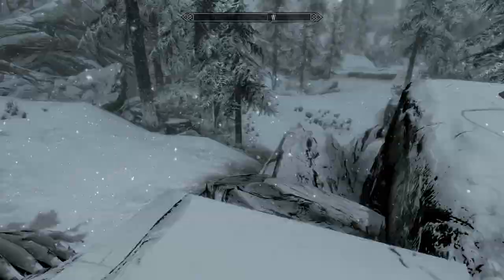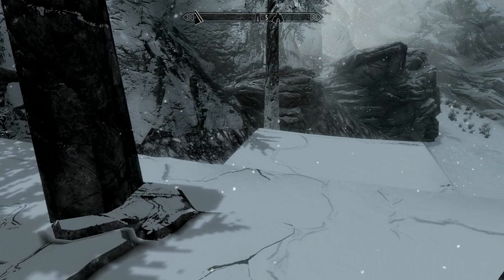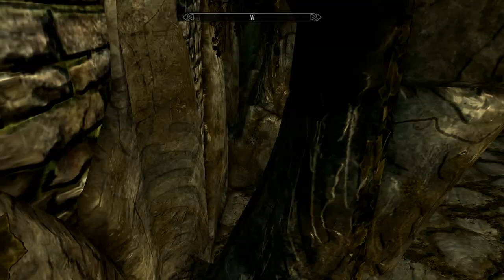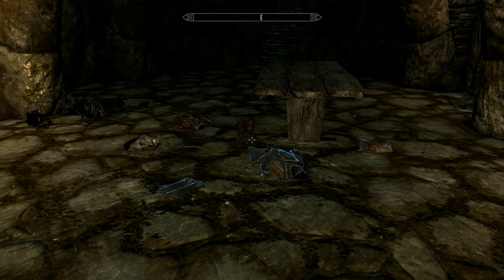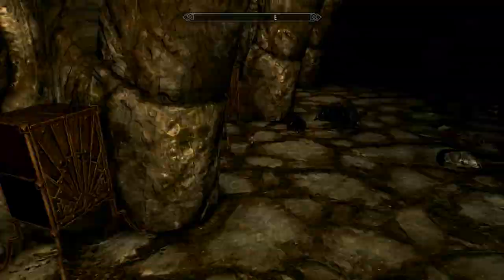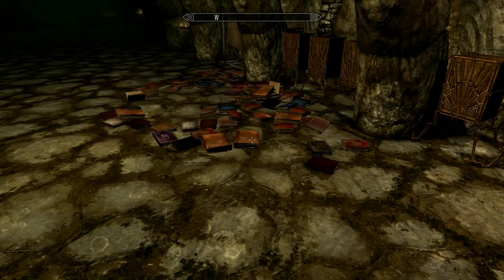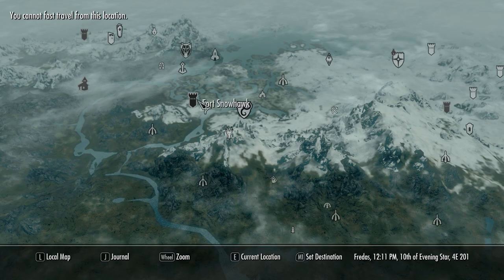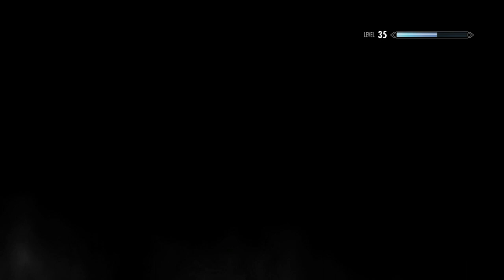Secret Room: EVERY ITEM in The Elder Scrolls: Skyrim (PC ONLY)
This is a very easy glitch to do in skyrim.

Procedure:
1. Press the tilde (~) key above the tab key to open the console.
2. When you open the console type in COC QASMOKE  (no caps). press enter
3. When you need to leave the room just open the console again and type in coc whiterun. press enter and your back to playing skyrim!

Let me know how the glitch works for you! goodluck!